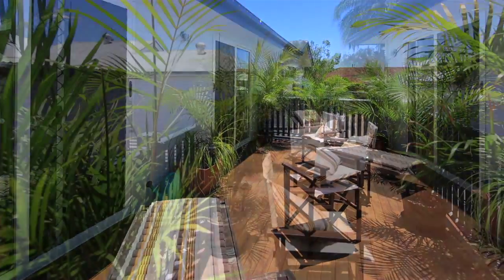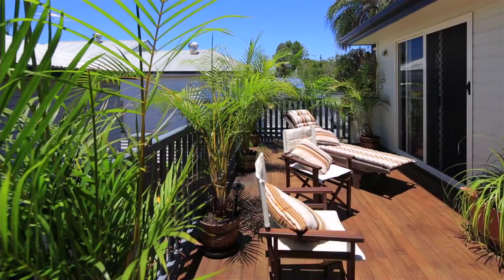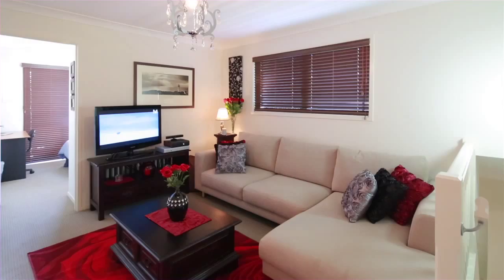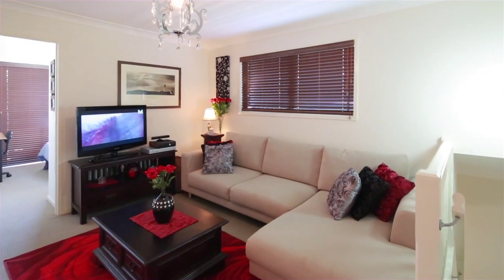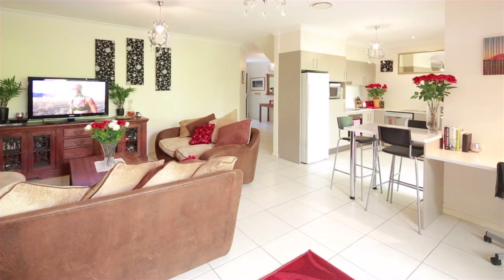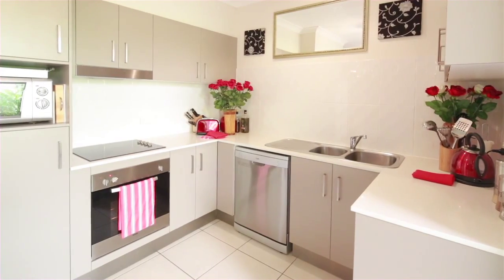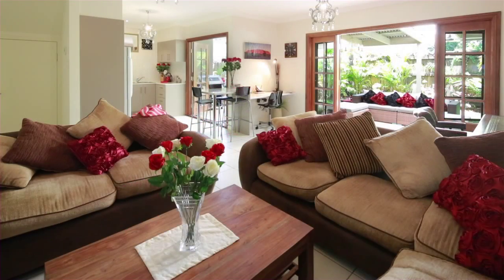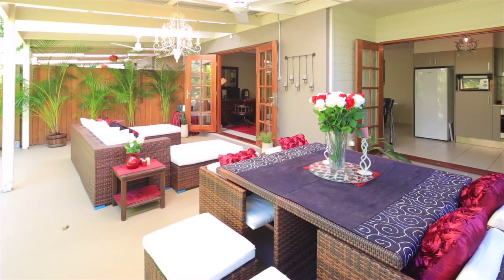35B East Street, Lutwyche Queensland By Jed Dziuma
Property Video shoot of 35B East Street, Lutwyche Queensland by PlatinumHD for Ray White New Farm